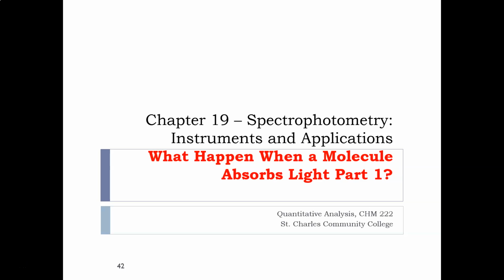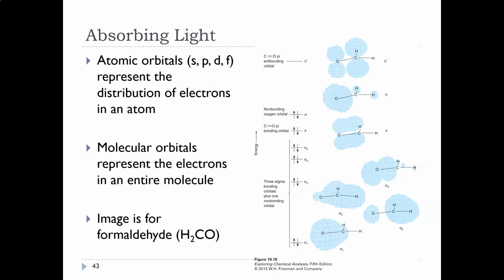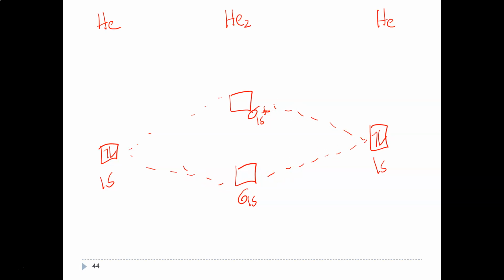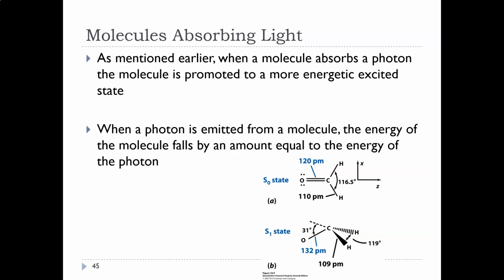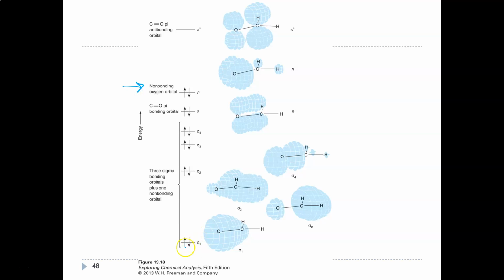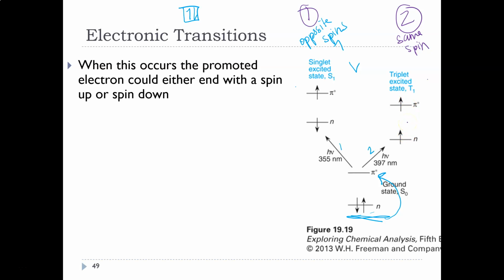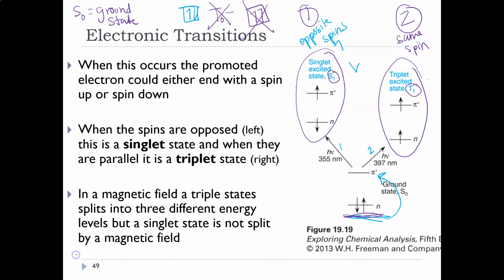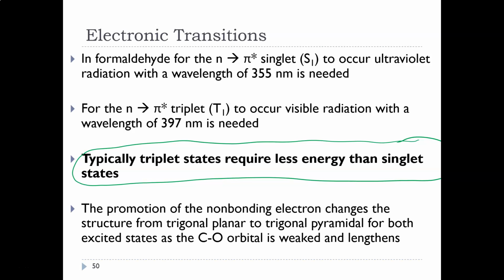CHM 222 Chapter 19 What Happens with Molecules Absorb Light